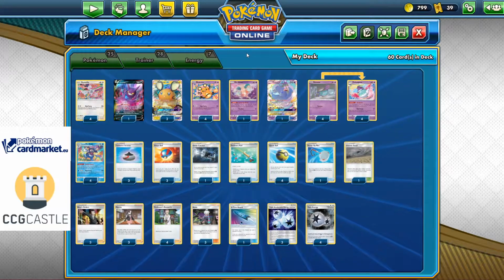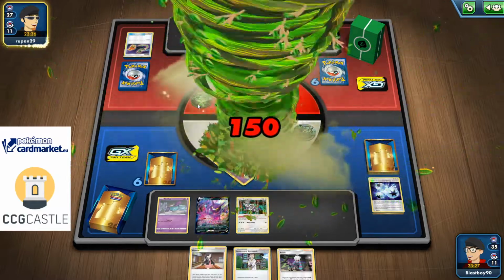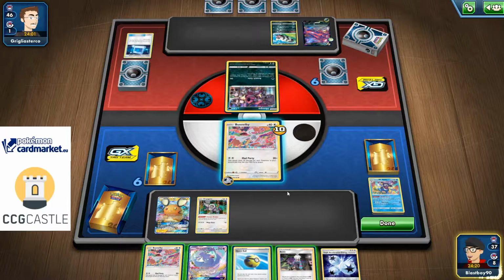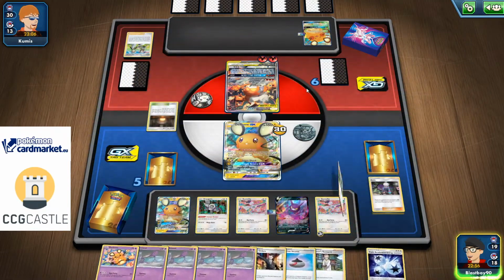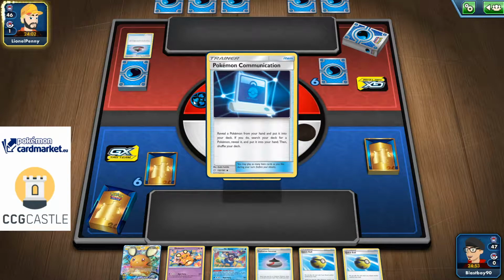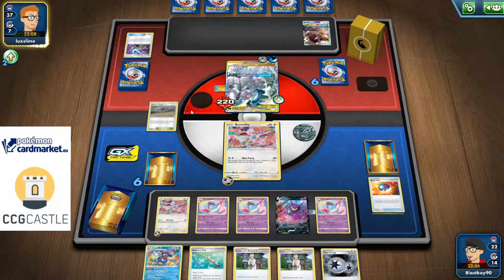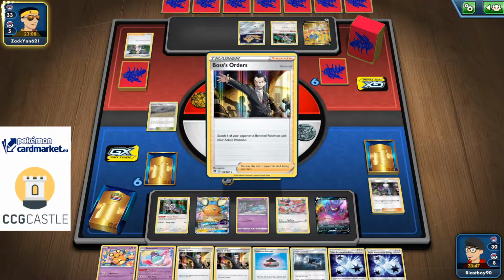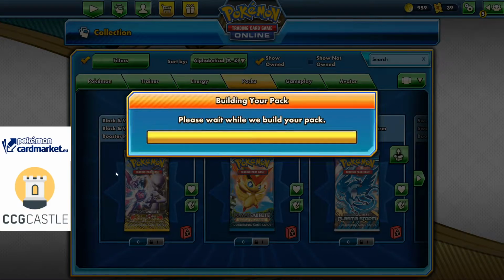Post Rotation Darkness Ablaze - Mad Party - Ladder play deck!